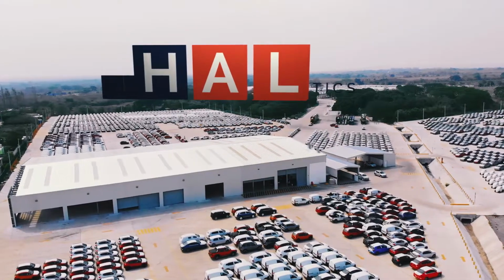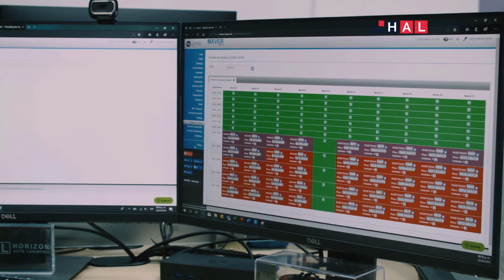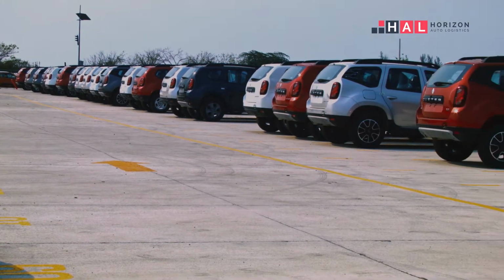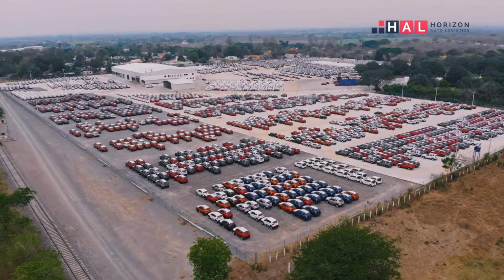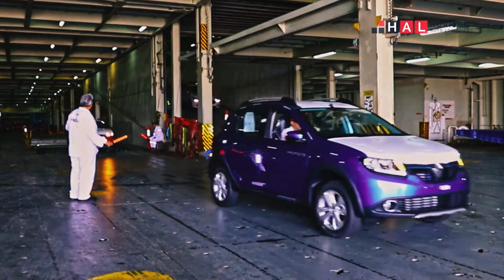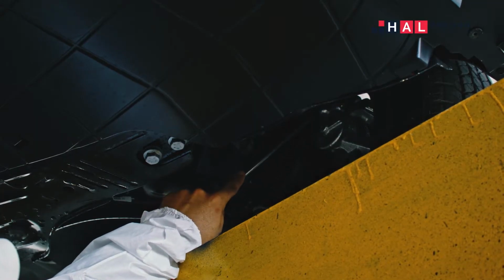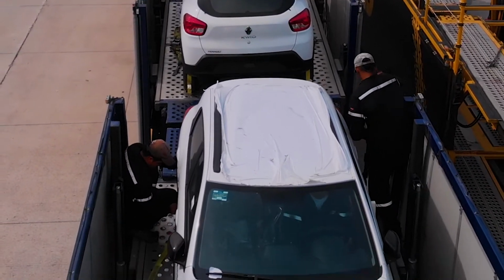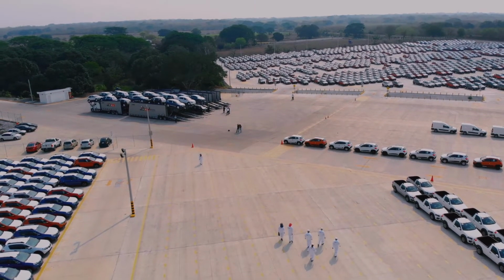HORIZON AUTO LOGISTICS 2021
We are passionate about this, our Total Logistics! It's the perfect solution for the automotive finished vehicle industry! And, it's no coincidence that PERFECT and HORIZON both have 7 letters!